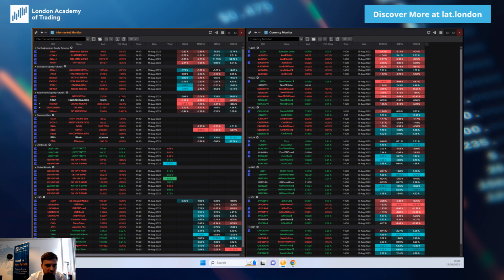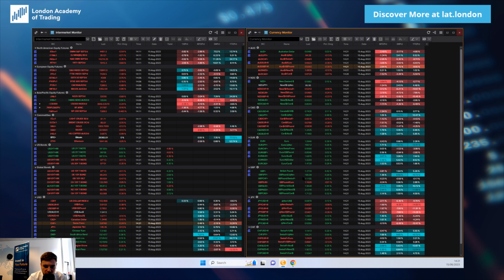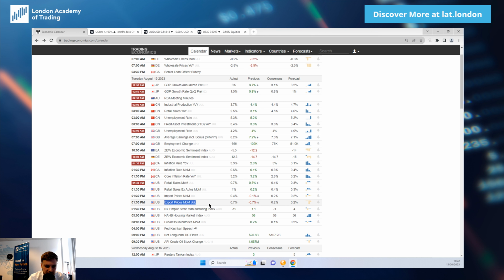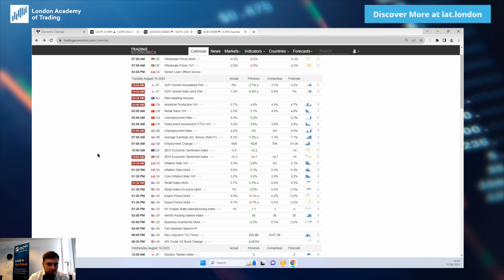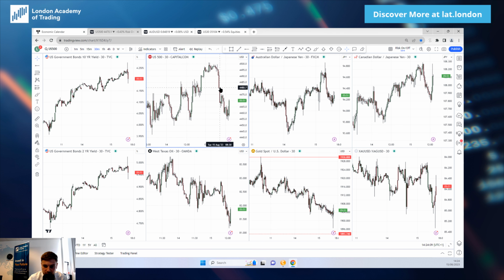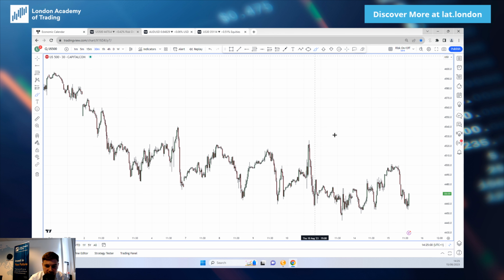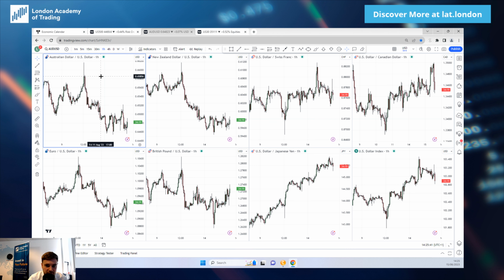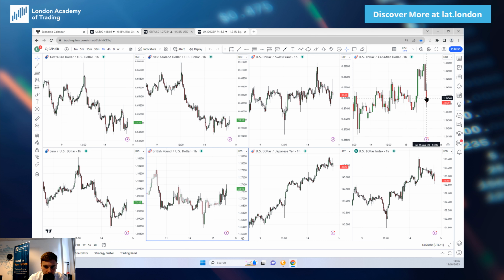Pre-US Rundown: 15-August-23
Strong Canadian CPI sends CAD higher, but not the expected reaction to strong US retail sales.

Visit Us:
2nd Floor
University of Law Bloomsbury Campus
11-13 Ridgmount Street
London
WC1E 7AJ